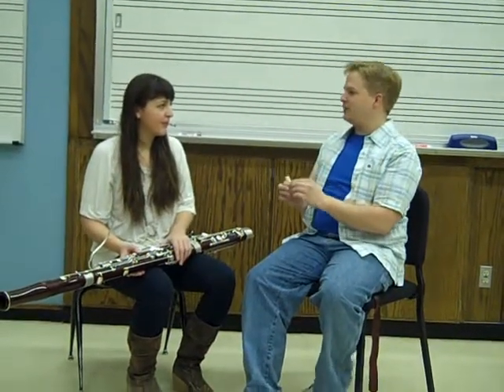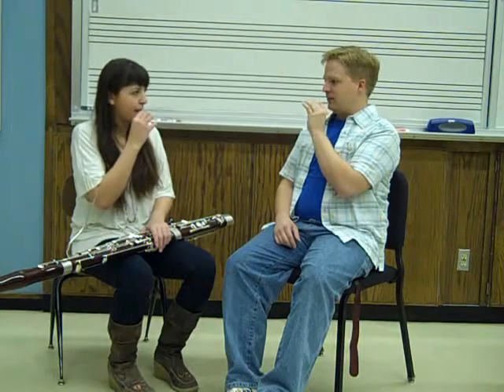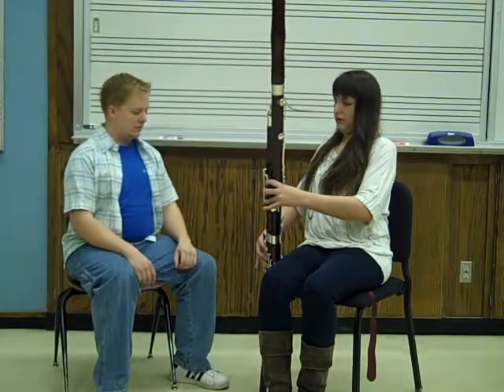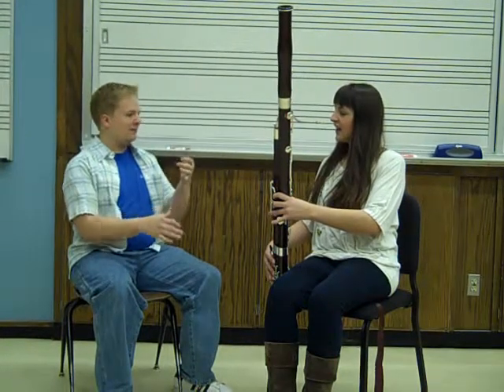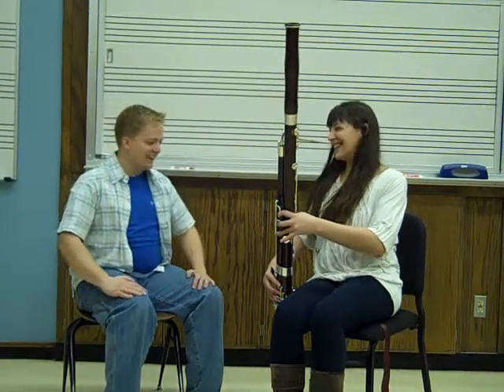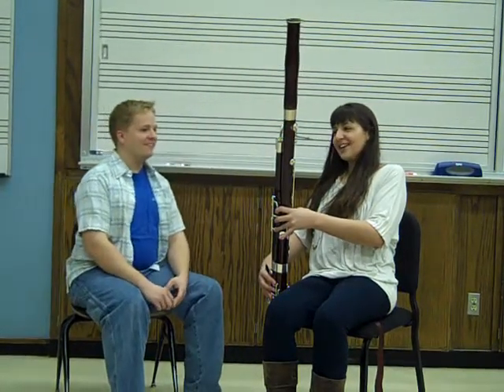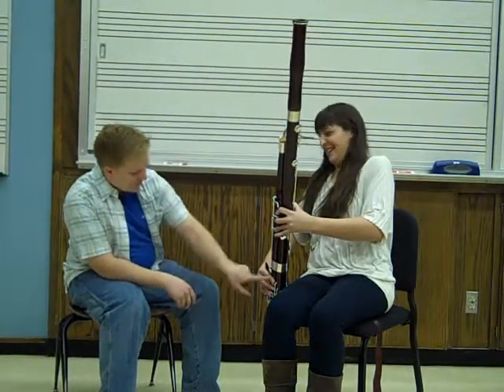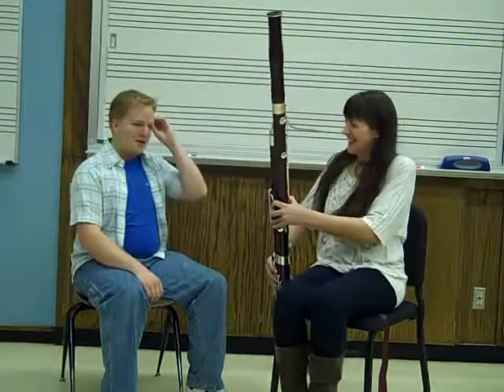Bassoon_Crash_Course.wmv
Bassoonist Mike Wallace instructs blogger Tashina Wortham on how to play the bassoon. It is for the blog "cover your ears"

Wortham is learning a new musical skill/instrument every week for the next 13 weeks. This is the sixth installment.